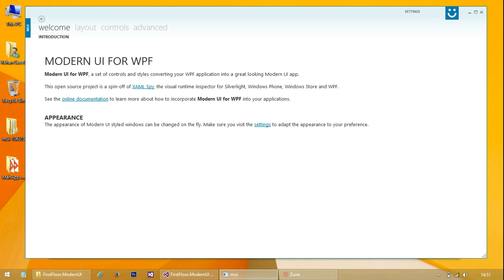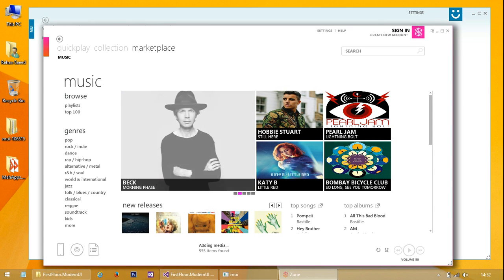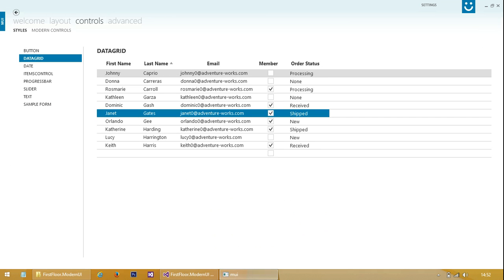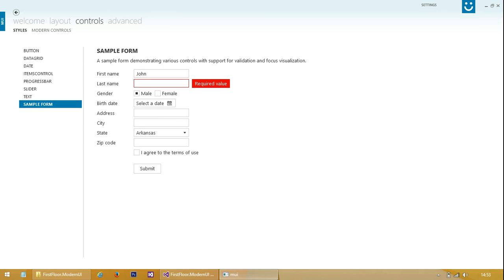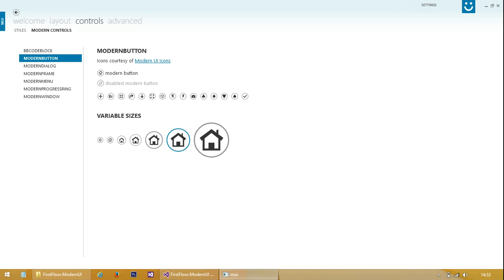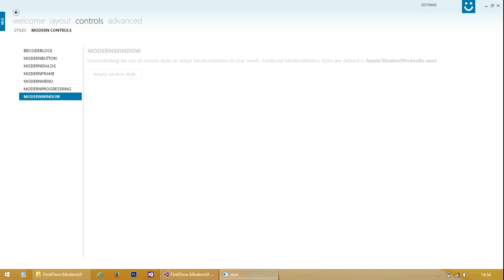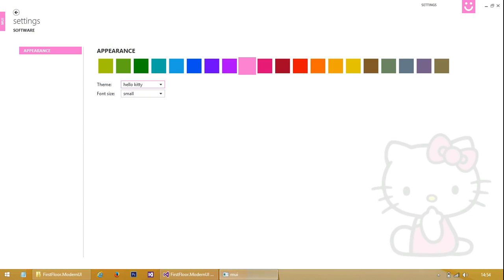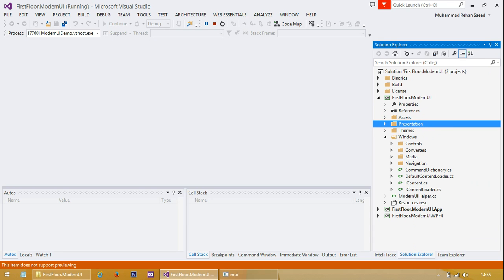Modern UI for WPF Review